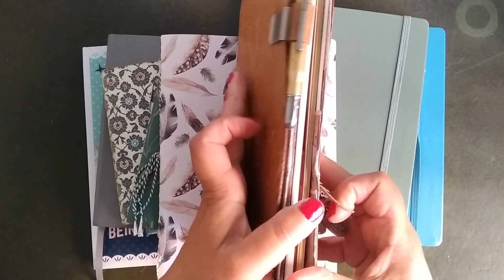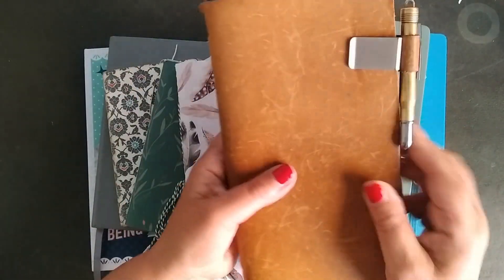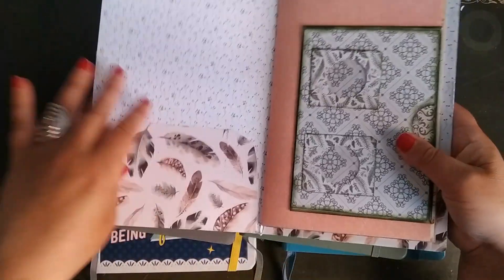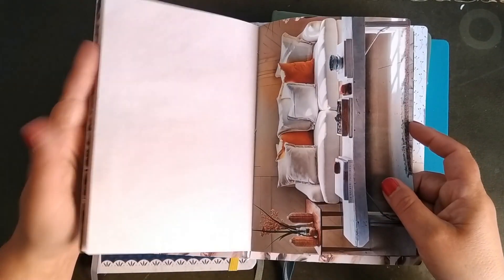9 journals: I use them all!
Hi, I have got 9 journals. Traveler's Notebook, Bulletjournals, normal journals and I use them all. In this video I will show you how I use them and for what. I like to hear from  you how many journals you have got. Enjoy watching.